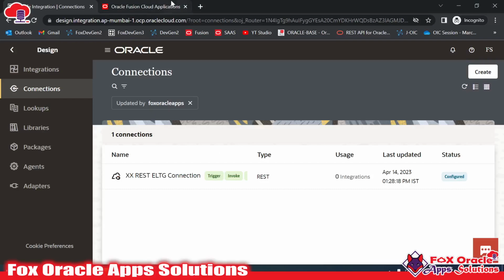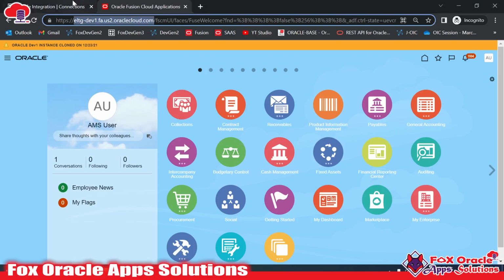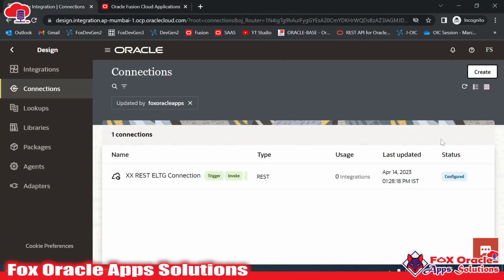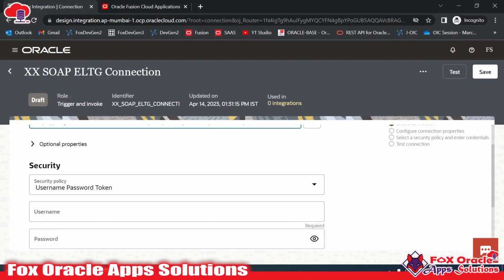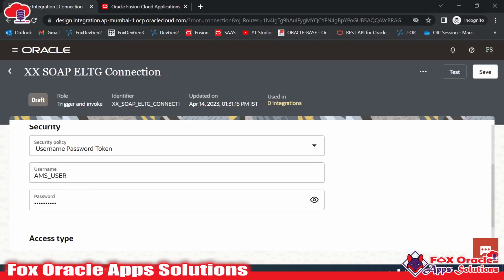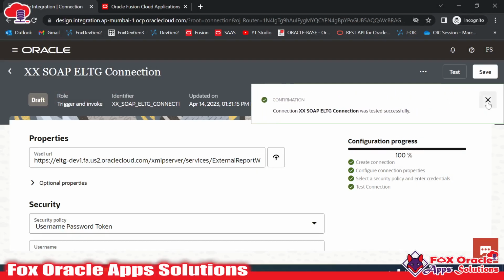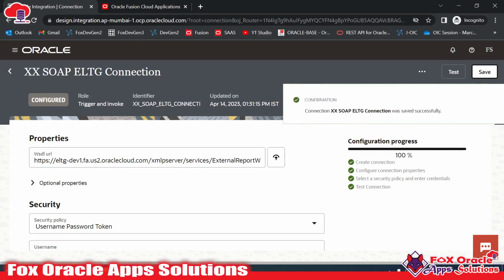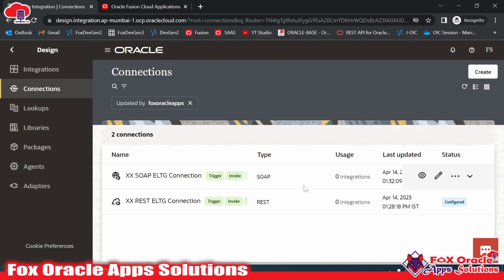3. Create SOAP Connection in Oracle Integration Generation 3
Hi All,
In this video we are going to learn how to create REST adapter connection in oracle integration generation 3.